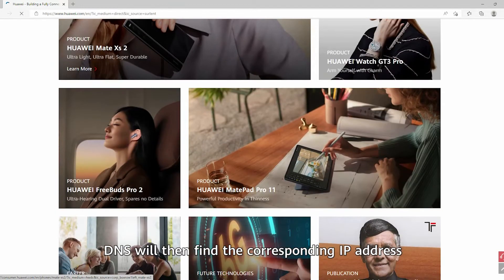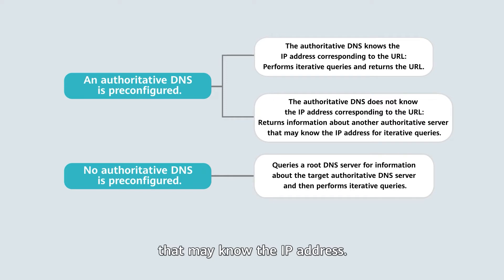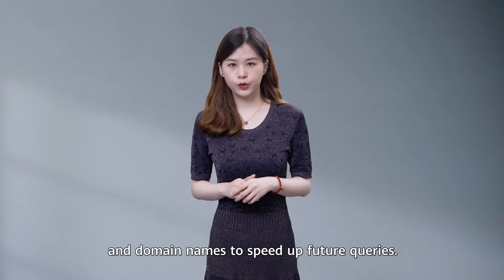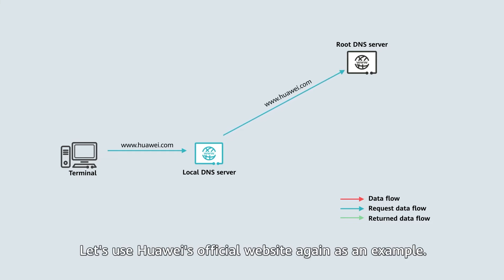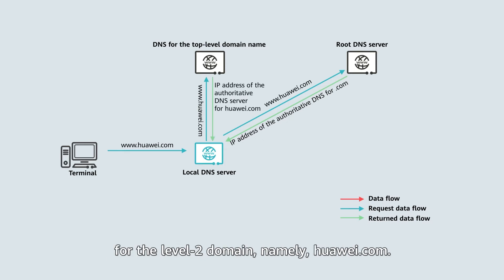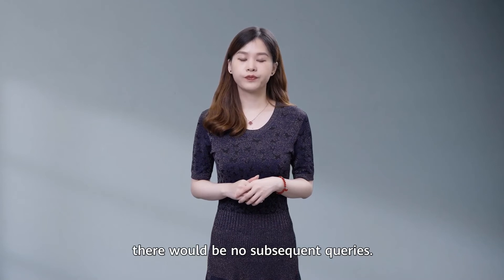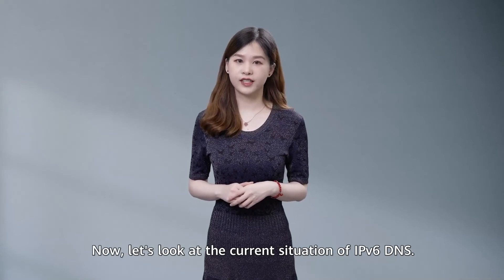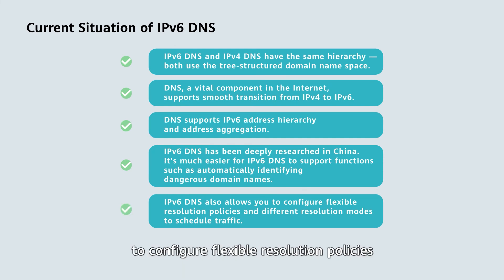What is IPv6 DNS? | IPv6 Basic Series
IPv6 DNS is used to translate domain names into IP addresses. So how does it work? And what advantages does it offer over IPv4 DNS? This video will answer these questions for you.